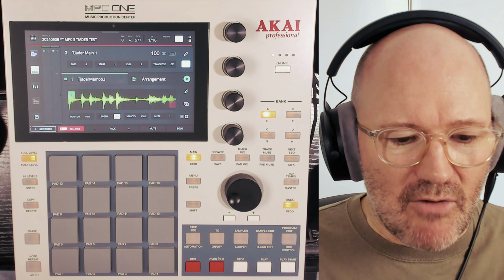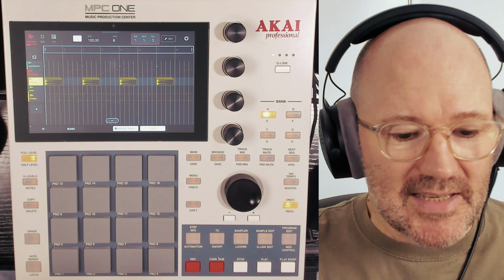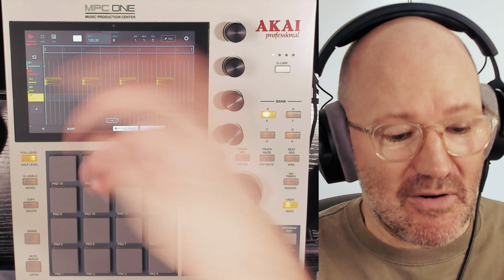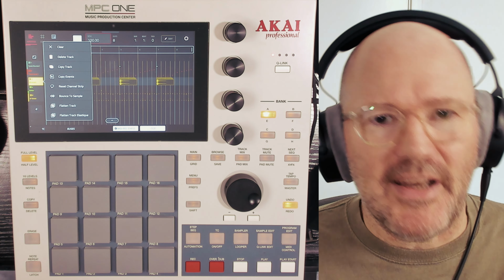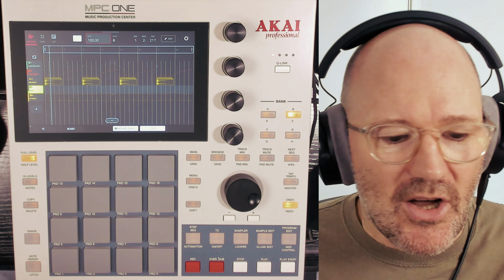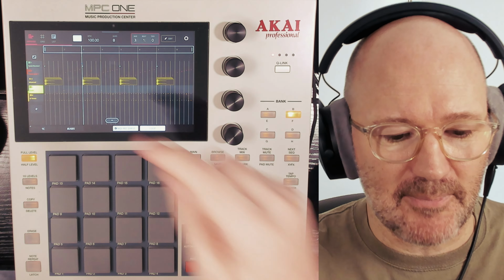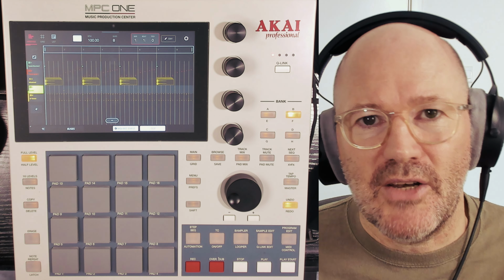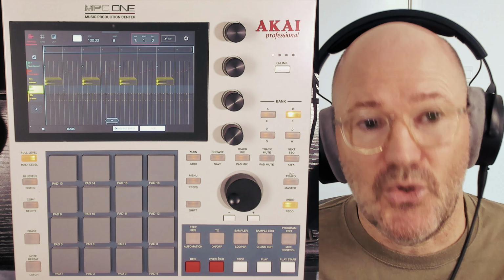Akai MPC 3.0 Public Beta. The Arranger Mode. Is it actually any good?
In this video, I take a closer look at the new Arranger Mode in MPC 3.0 Public Beta. My likes, my dislikes, the good and the bad.

Chapters:
00:00 The Intro
00:38 The Project
00:59 Where is my sample?
01:35 The Arranger IMO
02:00 The Overview
02:50 The Real Editing Happens Here!
03:53 My Arranger Explanation
05:48 The Side Section
10:00 The Top & Bottom Section
12:20 MIDI Record Erase
13:13 The Loop
15:40 The Outro

Equipment I use:

Headphones:
Audeze LCD-X

Reference Monitors:
Genelec 8020D

Content Creation:
Sony FX30
Filmic Pro